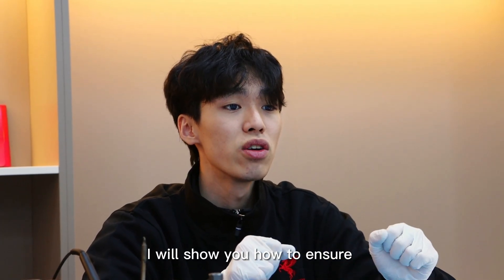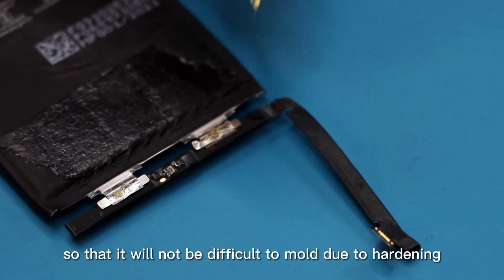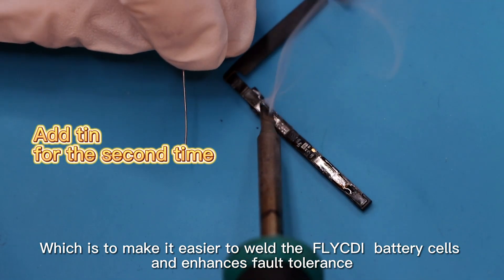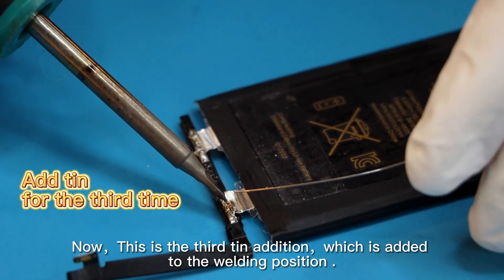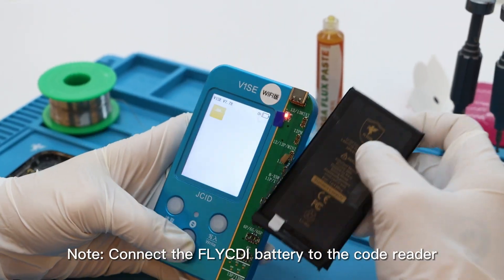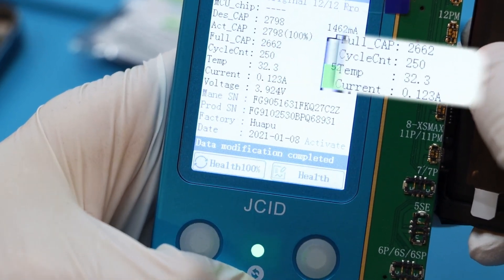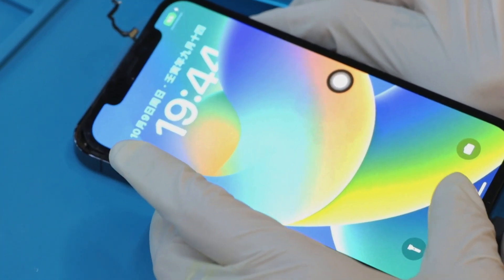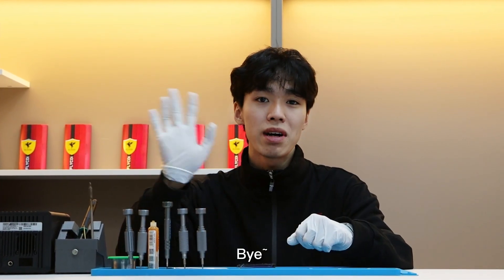MOBILE PHONE BATTERY WRITING AND RECORDING TUTORIAL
How to ensure the normal use of the battery after installation through battery recording? This video is for you.
This tutorial is for 11/11PRO/11PROMAX/12MINI/12/12PRO/12PROMAX/13MINI/13/13PRO/13PRO MAX
The devices and materials we used:
①Original battery board ②FLYCDI battery ③Code reader programmer
④tweezers ⑤solder wire ⑥lubricating oil ⑦solder horn ⑧External Battery Repair FPC
If you have other operations or repair issues you are interested in,welcome to leave us a message~